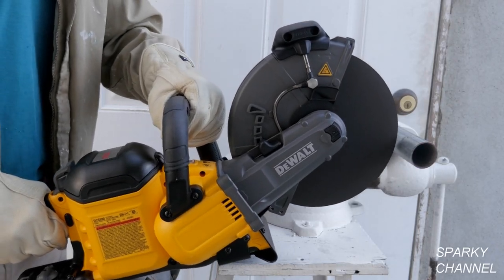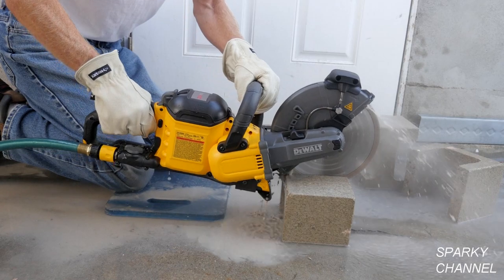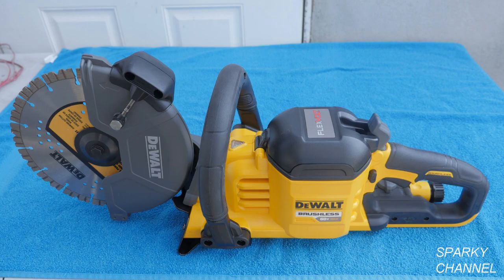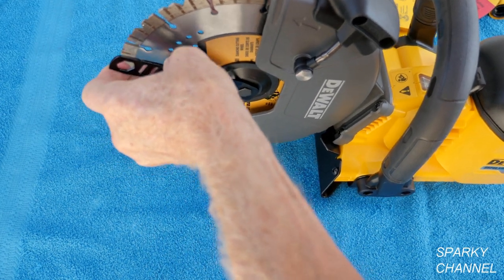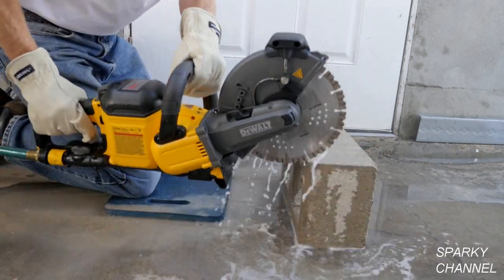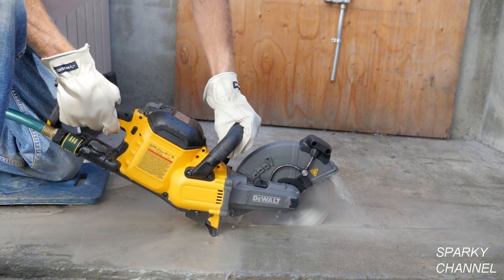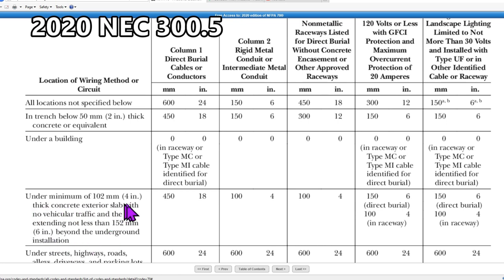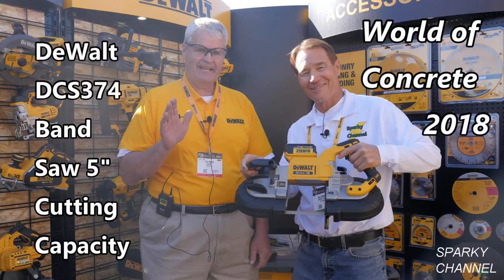DeWalt 60V Max 9" Cut Off Saw Review with 2020 NEC 300.5 Minimum Cover Requirements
Dewalt DCS690X2 FlexVolt 60V MAX Cordless Brushless 9 in. Cut-Off Saw Kit: Amazon

DEWALT 9in. FLEXVOLT Diamond Blade with 7/8" arbor: Amazon

DEWALT DCS367P1 20V Max XR Brushless Compact Reciprocating Saw Kit, 5.0 Ah: Amazon.com

DEWALT DWHT51366 HAMMER DEMO 22OZ Pack of 2: Amazon

DeWalt DPG94-1C Dominator Safety Glasses, Clear Lens: Amazon

Dewalt DPG55-11C Clear Anti-Fog Protective Safety Glasses with Dual-Injected Rubber Frame and Temples: Amazon

DeWalt DWHT56024 4 lbs. Exocore Drilling Sledgehammer: Amazon

Dewalt DWHT56026 4 lbs. Exocore Engineering Sledgehammer: Amazon

Dewalt DWHT56029 10 lbs. Exocore Sledgehammer: Amazon

Dewalt DWHT56028 8 lbs. Exocore Sledgehammer: Amazon

6 lb. Exocore Sledgehammer: Acme Tools

DeWalt 4.5 lb. Exocore Single Bit Axe DWHT56033: Amazon

Dewalt DWHT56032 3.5 lbs. Exo-Core Single Bit Axe: Amazon

DeWalt 20 oz. Exo-Core Camper's Hatchet: Amazon

DeWALT DPG70 Medium Rubber Coated Textured Gripper Gloves 1 Pair: Amazon

DeWalt DPG70L-3PK Coated Gripper Gloves, Large, 3-Pack: Amazon

DEWALT DCS577X1 FLEXVOLT 60V MAX 7-1/4” Worm Style Saw Kit, 9.0Ah Battery: Amazon

DEWALT DCS577B FLEXVOLT 60V MAX 7-1/4” Worm Drive Style Saw, Baretool: Amazon.com

DEWALT DW0825LG 12V 5 Spot + Cross Line Laser, Green: Amazon

DEWALT DW0825LR 12V 5 Spot + Cross Line Laser, Red: Amazon

DeWalt 4.5 lb. Exo-Core Single Bit Axe: Amazon

DEWALT DCB609-2 DCB609 20V/60V Max Flexvolt 9Ah Battery, 2Pack: Amazon.com